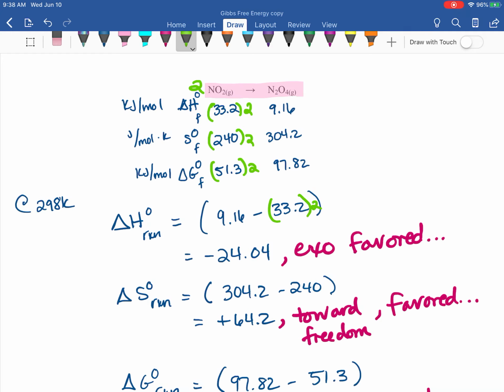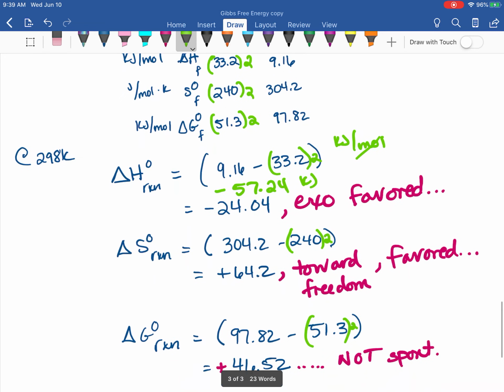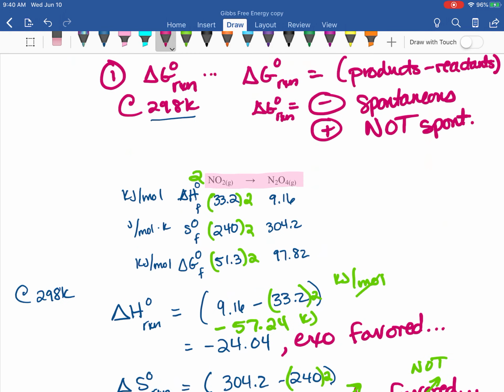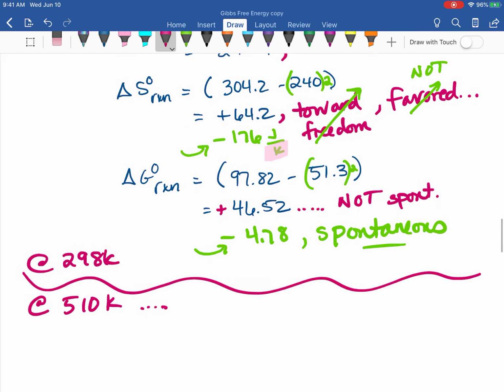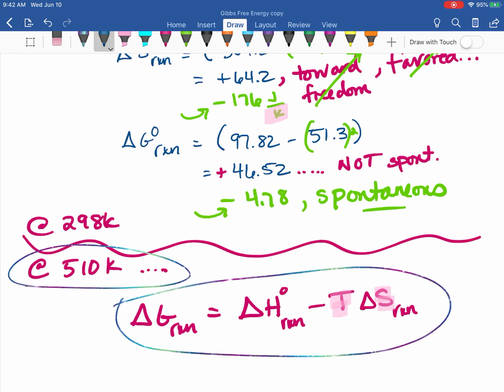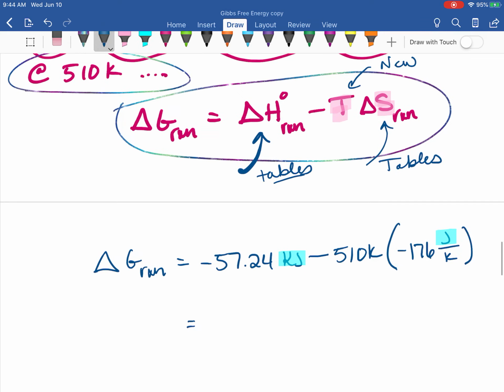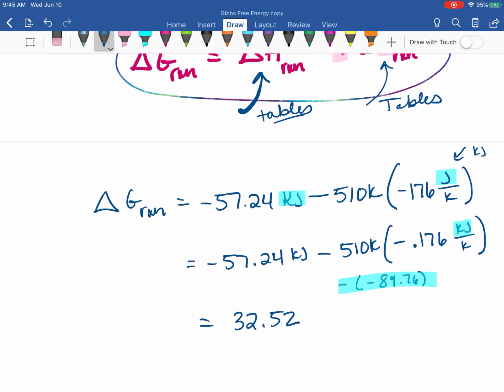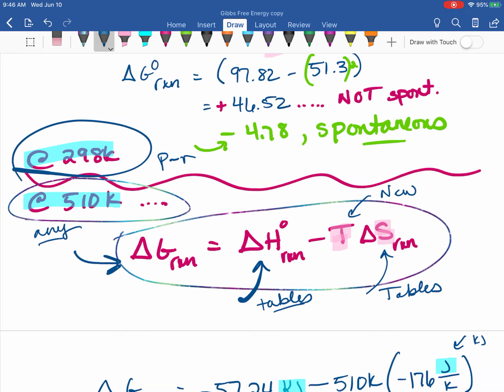June 10, 2020